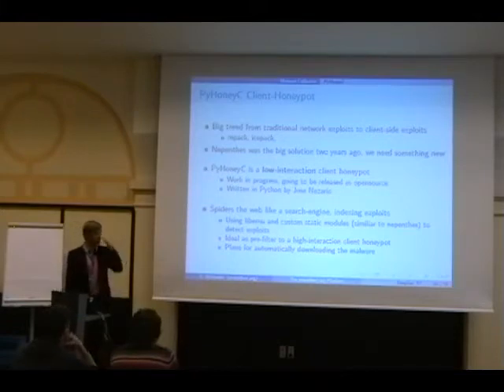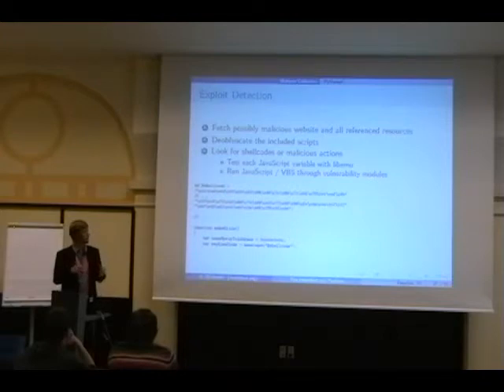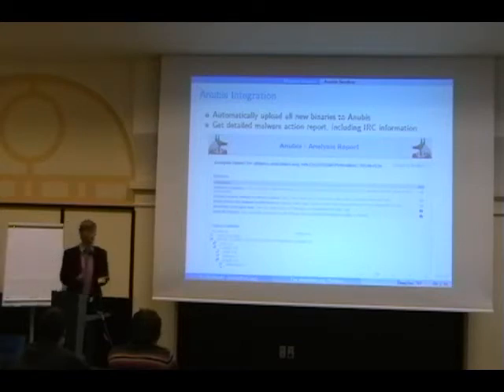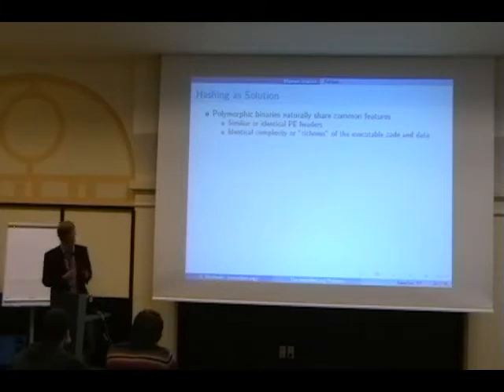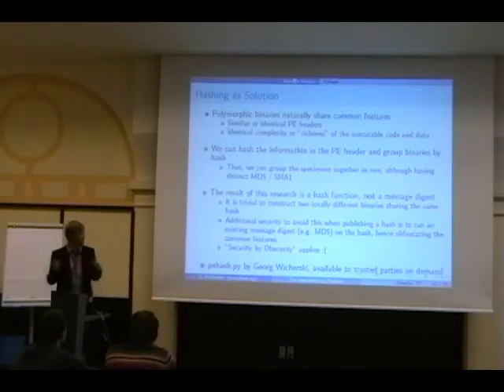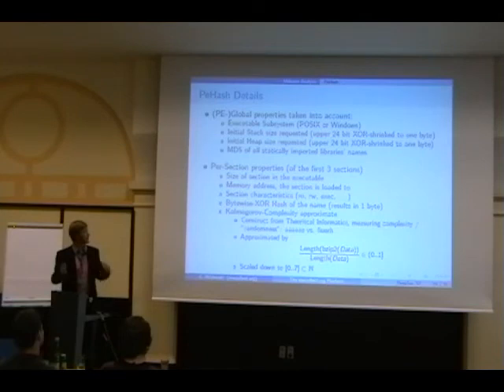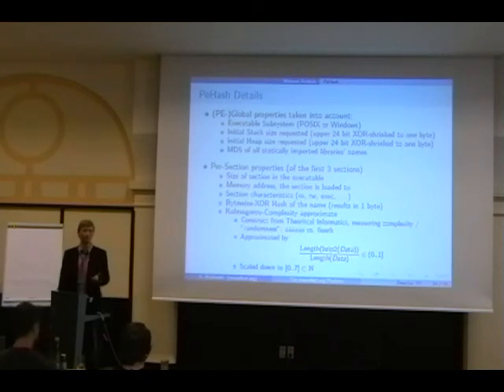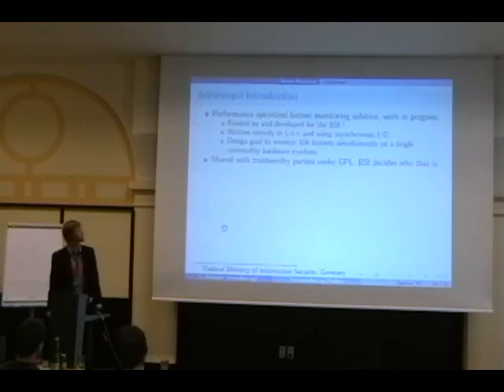DS07.KS.tag2.tp2_Collecting.and.Managing.Accumulated.Malware.Automatically.-.Georg.Wicherski_001